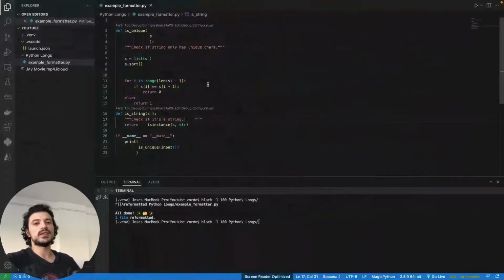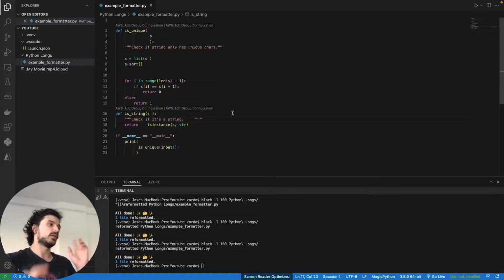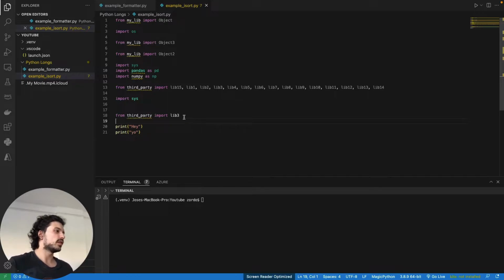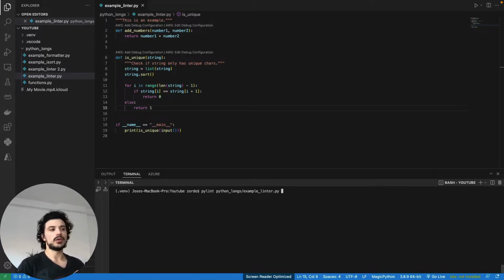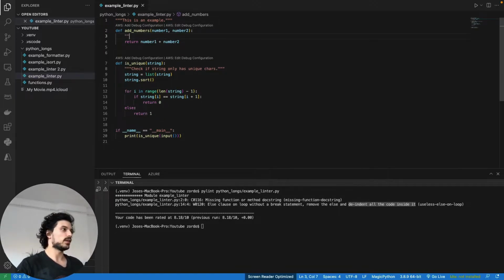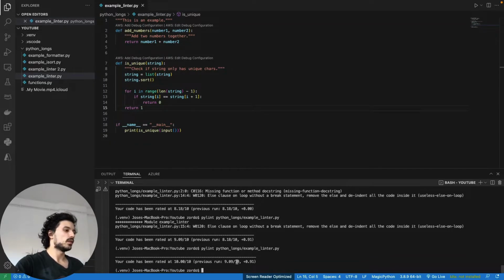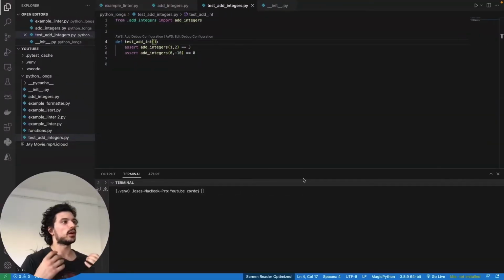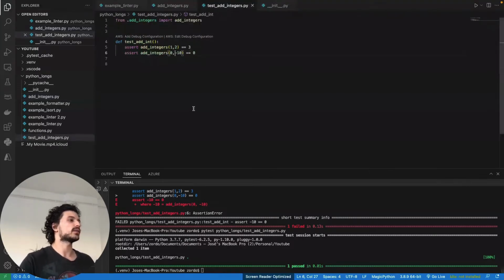INSTANTLY get better at Python WITHOUT much effort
Three tips on how to get better at Python INSTANTLY WITHOUT effort.

1. Formatters

2. Linters

3. Tests

Thank you again for your watching! :-)